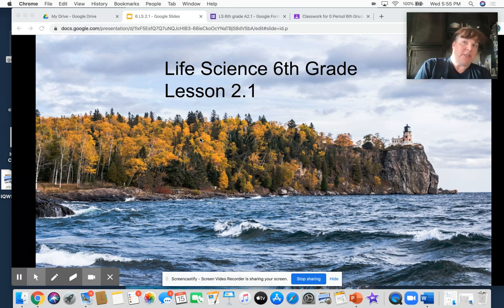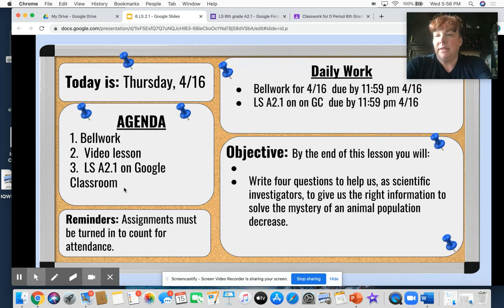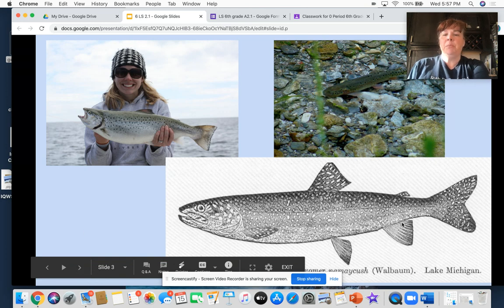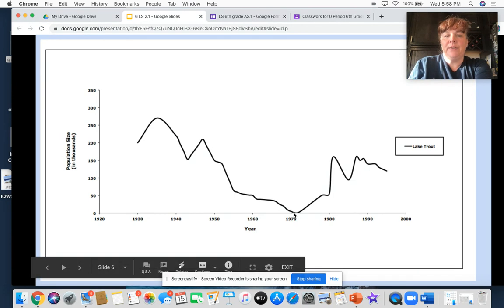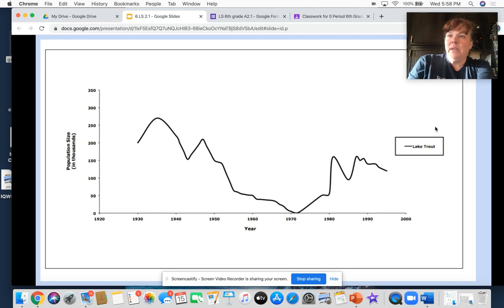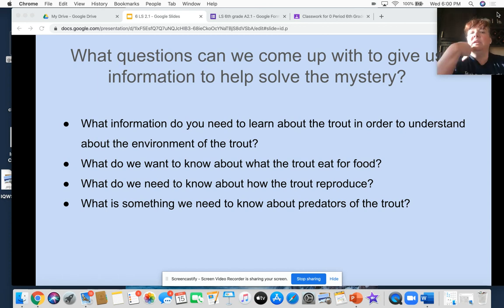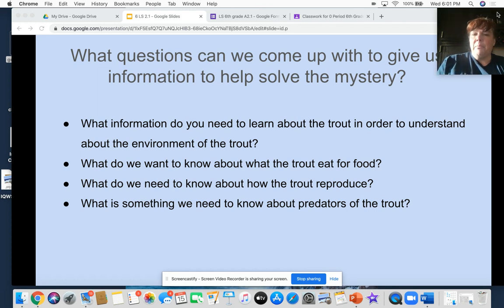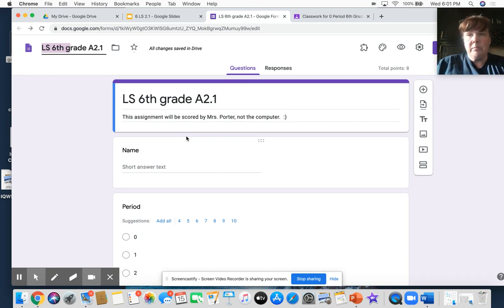4/16 6th grade lesson: Apr 15, 2020 6:02 PM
IQWST 6 LS 2.1